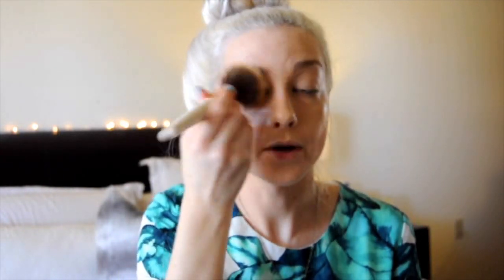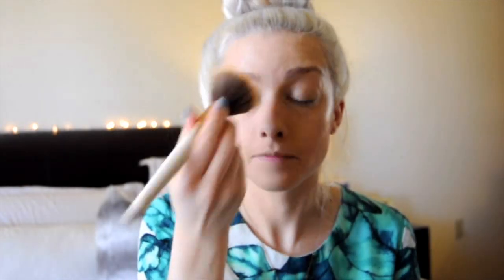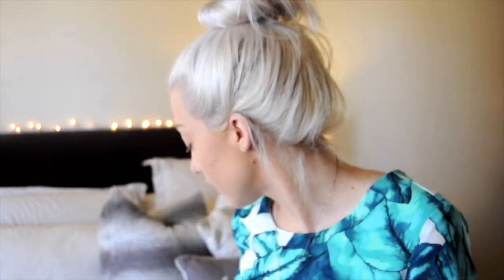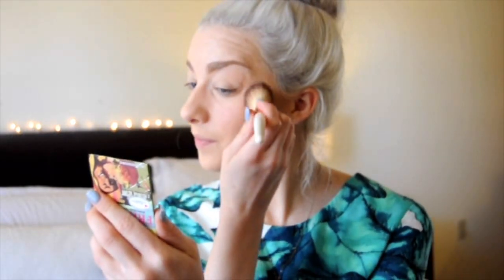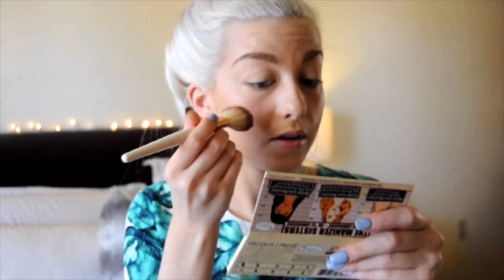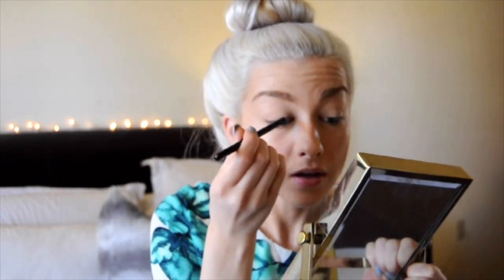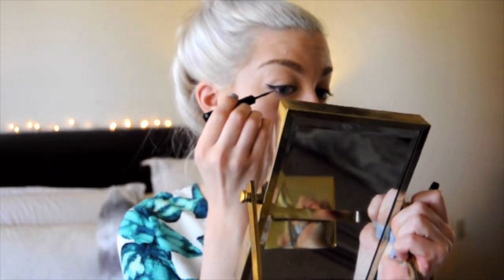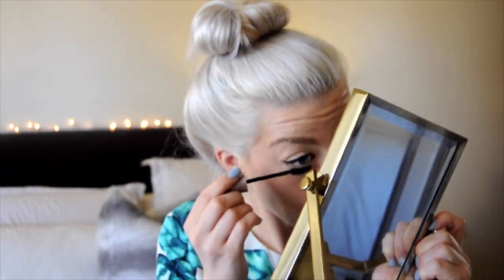My Daily Makeup Routine 2017// The Style Transplant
Hey guys! I am in no way a makeup/beauty guru, but this is just my current makeup routine.  Refer to my blog post (linked below) if you want to know where to purchase any of the products I used! I love all of you and I'm so thankful for your support!
Georgie x